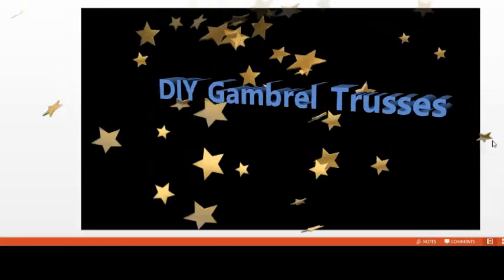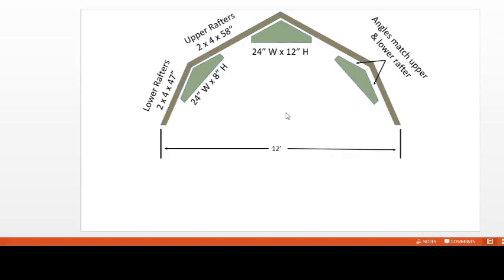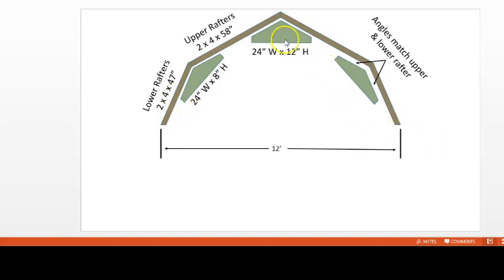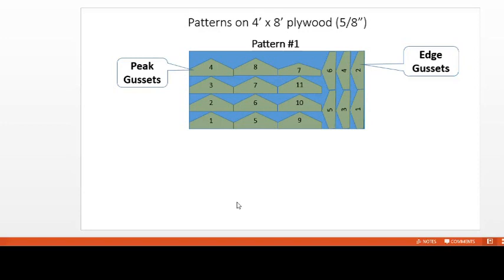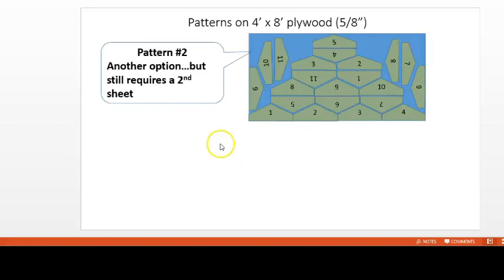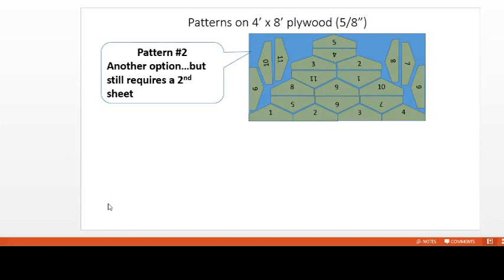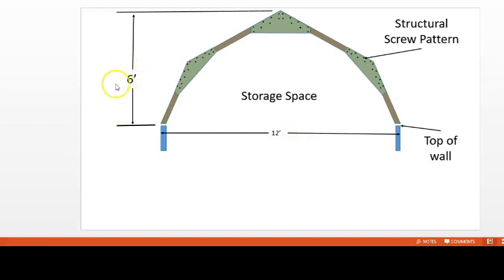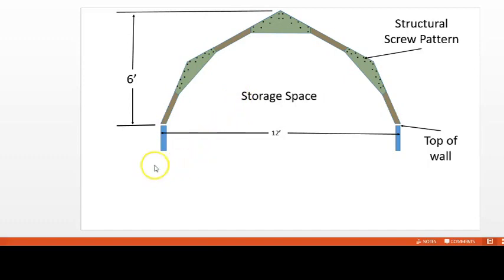DIY Gambrel Trusses for a Shed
This video is for the DIYer and covers the materials and assembly of Gambrel Style trusses for a 12' x 12'.  The information can be easily scaled up or down for any size shed, barn, or house.